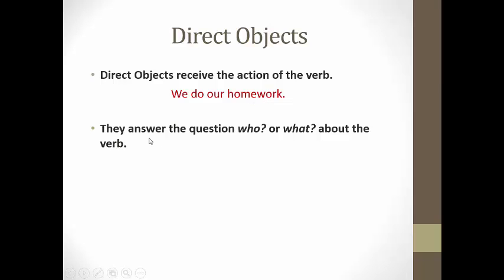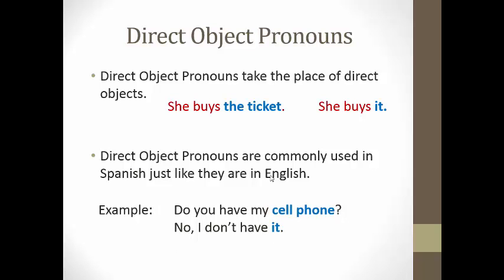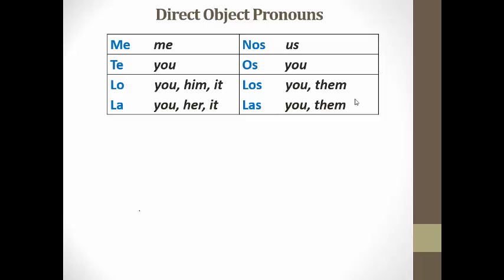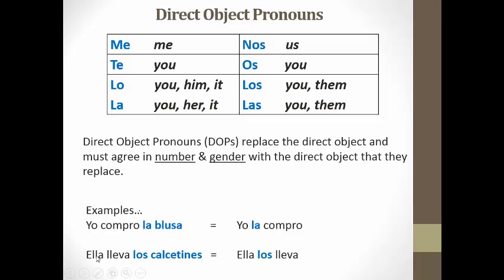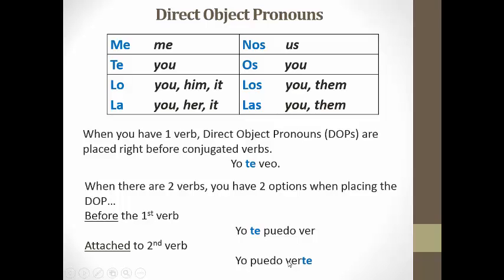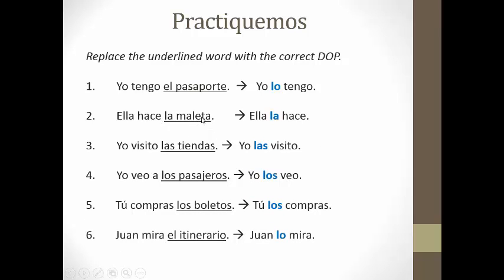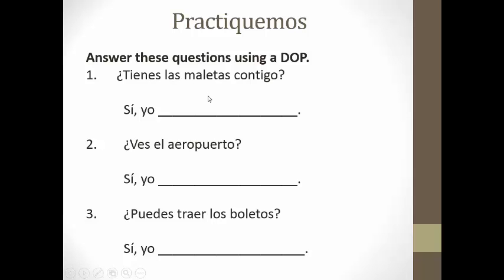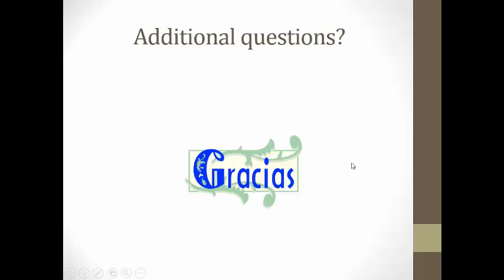Direct Object Pronouns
Watch this 10 minute video over direct objects and direct object pronouns in Spanish.